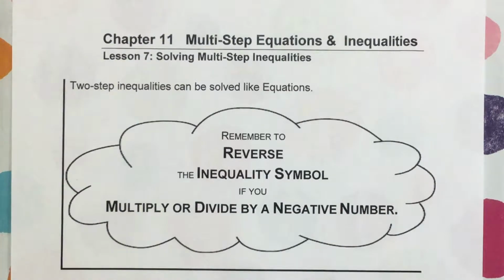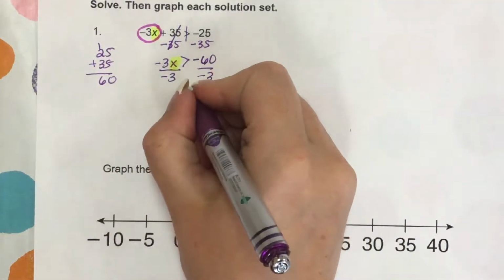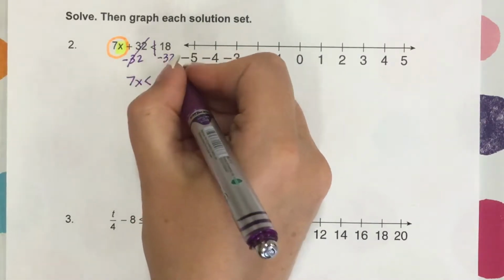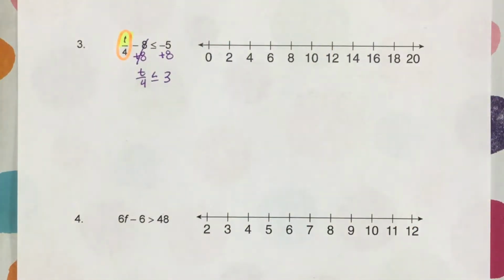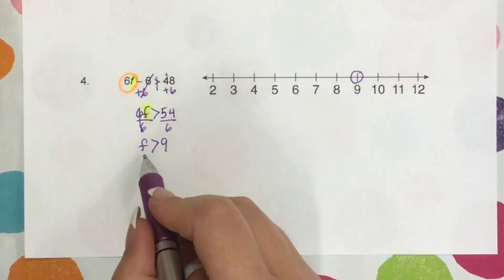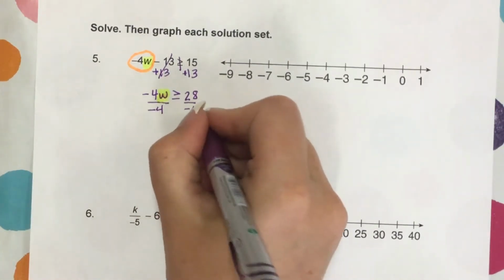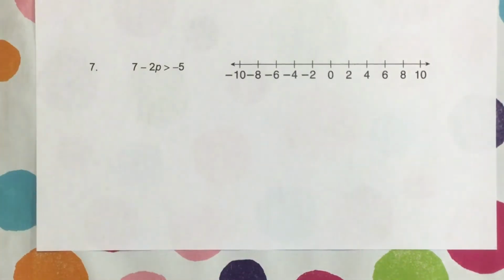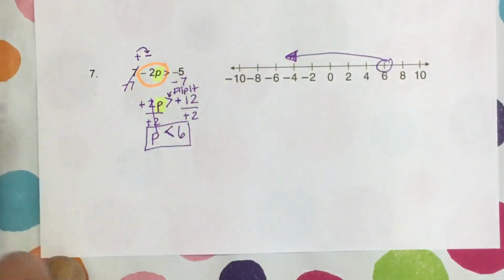11.7 Solving Multi-Step Inequalities